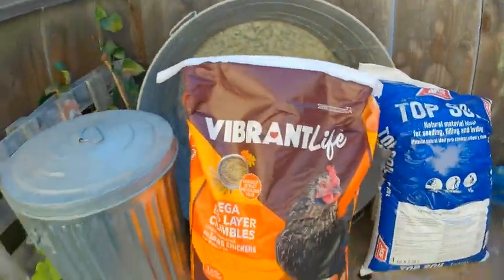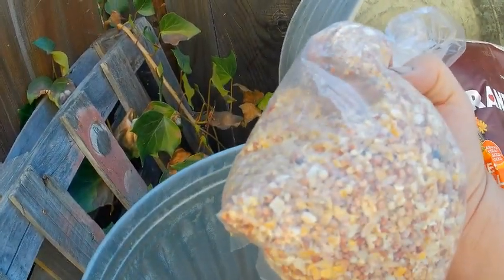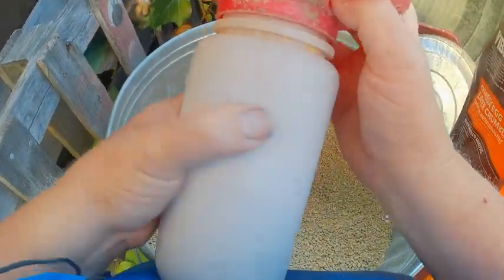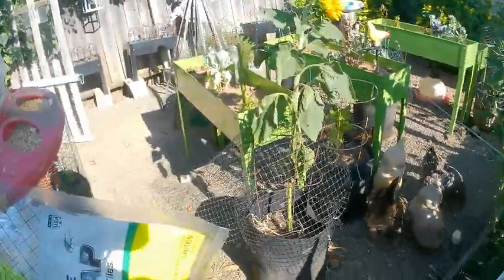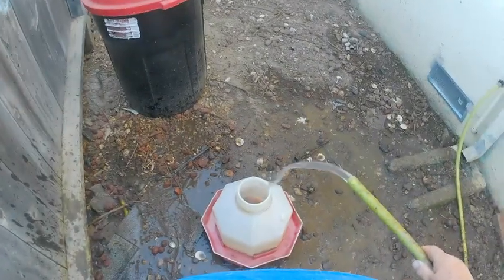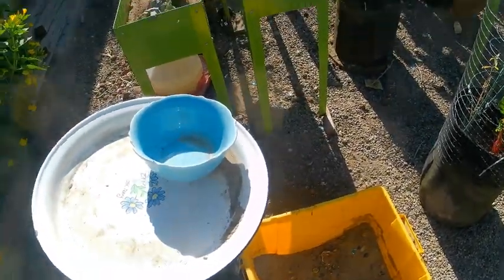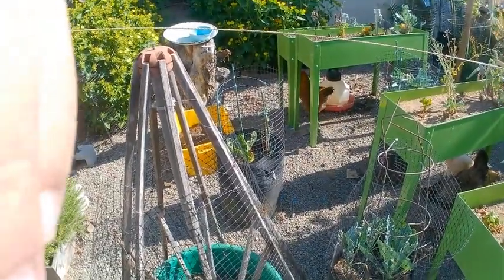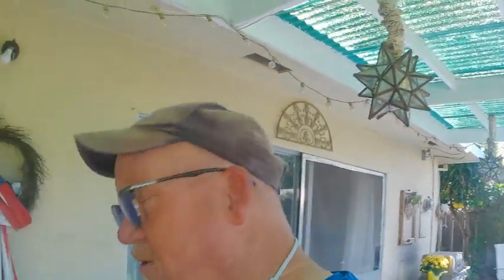Fat Guy and His Backpack How to Feed Your Backyard Chickens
How to feed your backyard Chickens. Learn how to feed and take care of your backyard chickens.